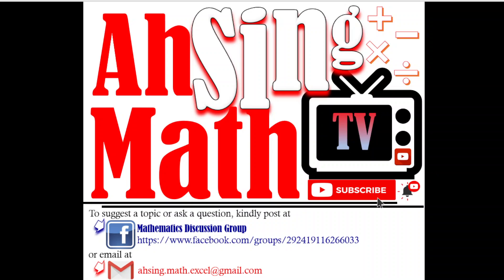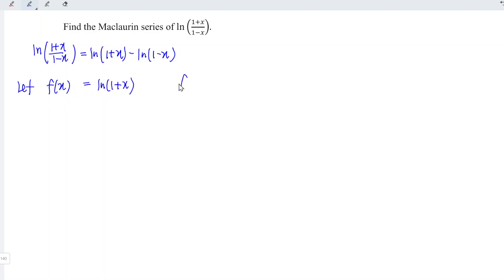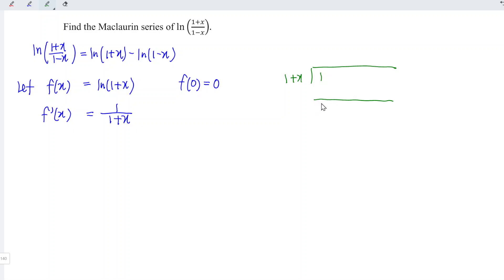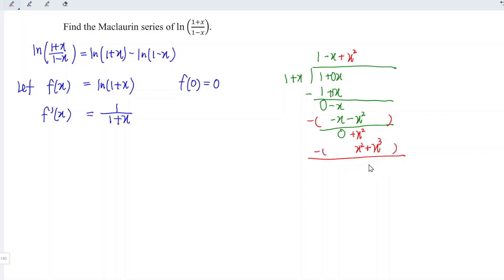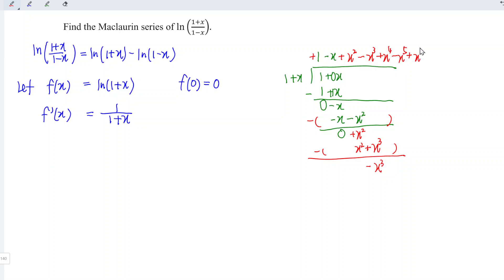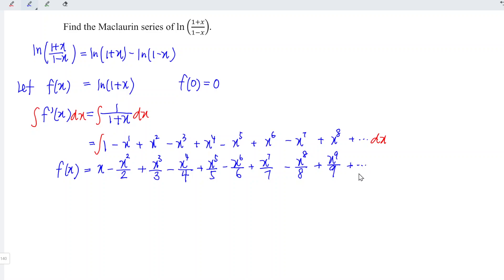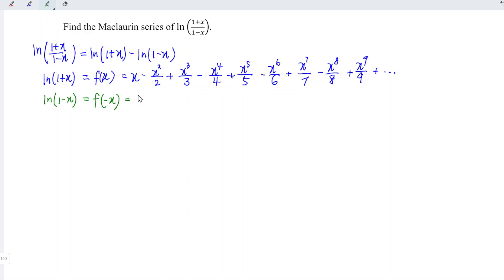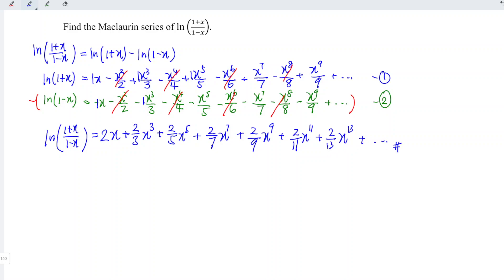Maclaurin series ln((1+x)/(1-x))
Special trick 🤩 without product, quotient or chain rule!
Maclaurin series of ln((1+x)/(1-x)).
Maclaurin series expansion of ln((1+x)/(1-x)).
Taylor series of ln((1+x)/(1-x)) at x=0.
How to expand ln((1+x)/(1-x))?